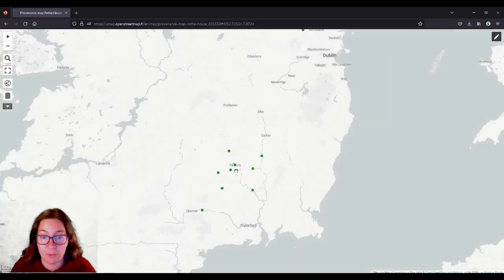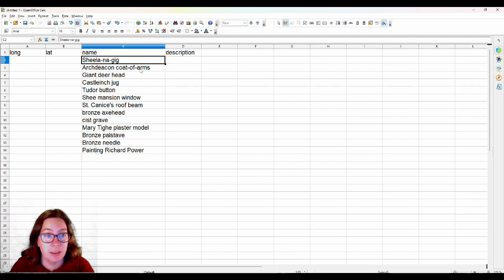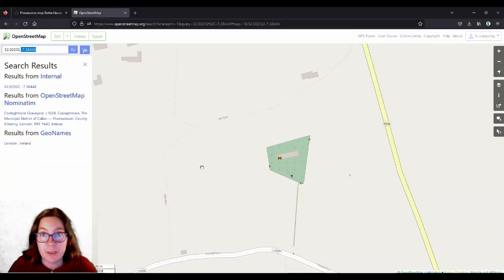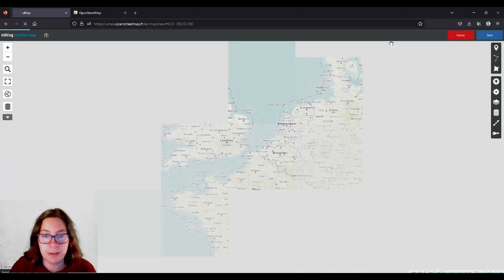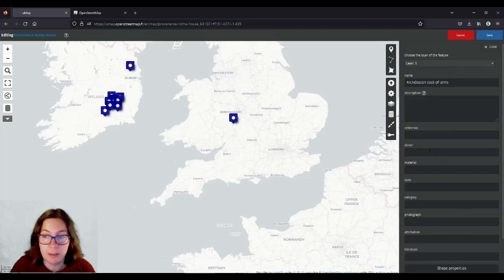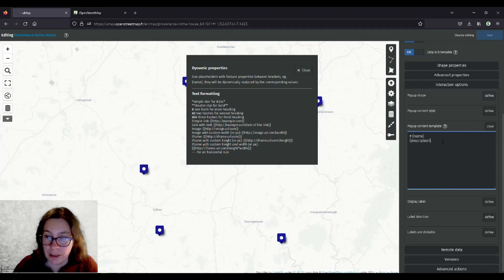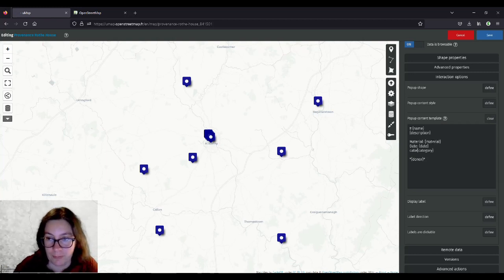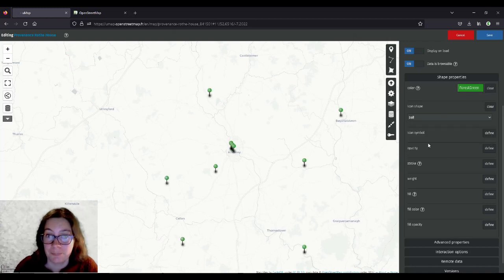Creating a provenance map on uMap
You can create a map of the origins of artefacts in a museum on uMap, provided you know the provenance of the artefacts, of course.
Using some examples from the collection of @kilkennyarchaeologicalsociety , I'll show you step by step how to do this.

*** Chapters ***
00:00 Introduction
01:43 Choosing the artefacts
02:48 Using a spreadsheet to collect the data
03:19 Defining the headers in the spreadsheet
05:52 Saving the spreadsheet as a csv file
07:39 Adding find locations to the spreadsheet and some Kilkenny history
12:28 Logging into uMap
13:39 Creating a map in uMap
14:09 Choosing a background map
15:20 Naming the map
15:46 Importing data into the map
19:10 Adding more data to the spreadsheet
20:29 Defining the pop-up content and layout
22:27 Working with place holders
29:59 Changing the marker appearance

In part 2, I will show you how to include photographs in the map.